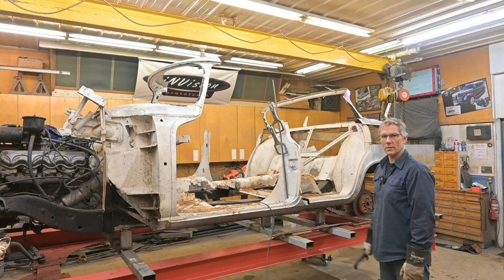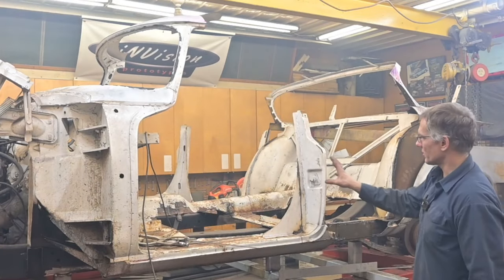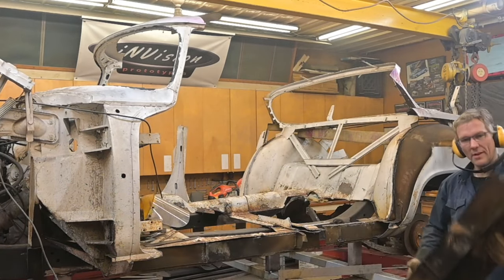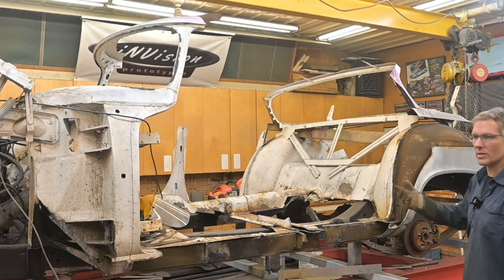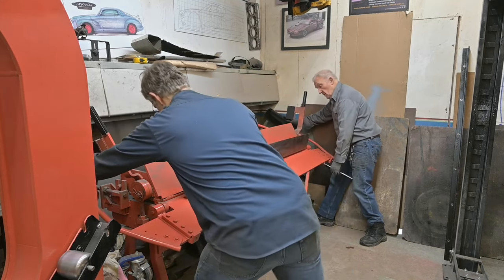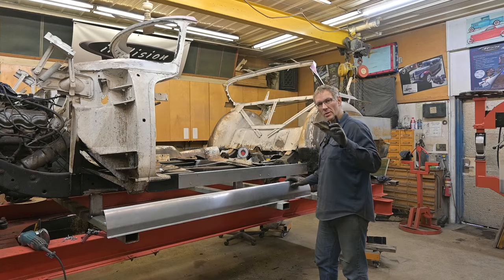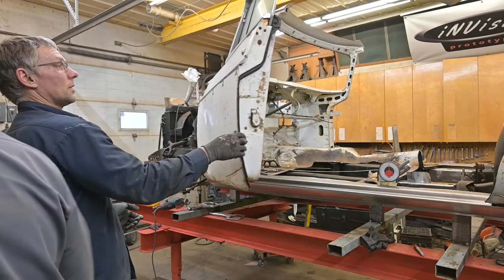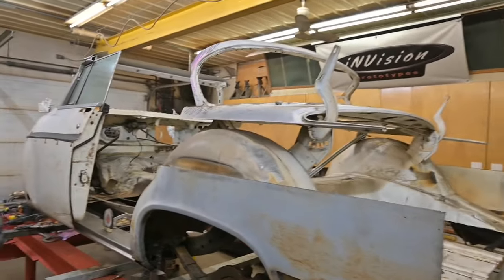MOPAR = BETTER Build Results & DIY Rockers!! 1956 Chrysler Windsor Muscle Car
In this episode we cut away more of the 56 Windsor to make a better body splice.  They then form and install complete new inner and outer rocker panels!